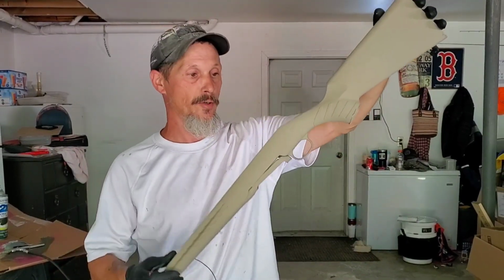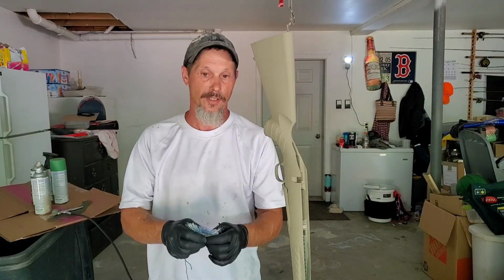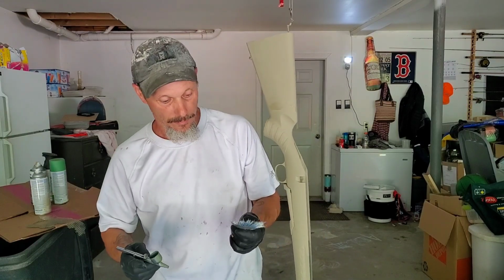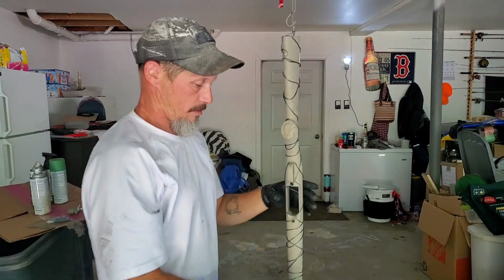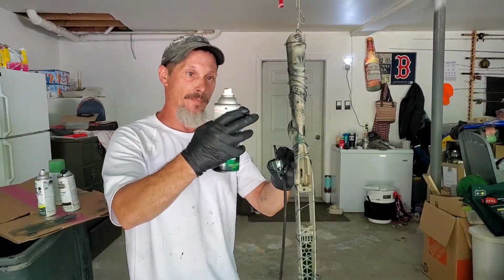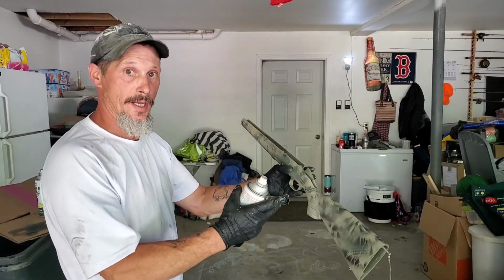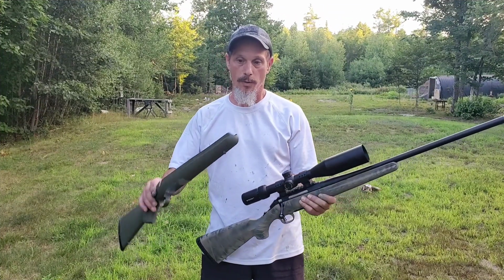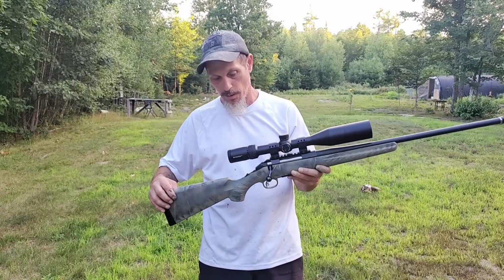Spray bombed my Ruger American Predator stock. 500 subscriber milestone giveaway talk..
Having a little artistic fun with some spray cans on my Ruger American Predator stock.. now I shouldn't get my 6 creedmoor and 6.5 grendel mixed up.